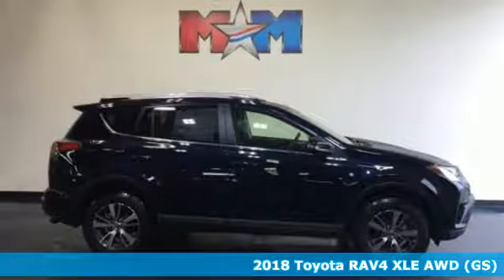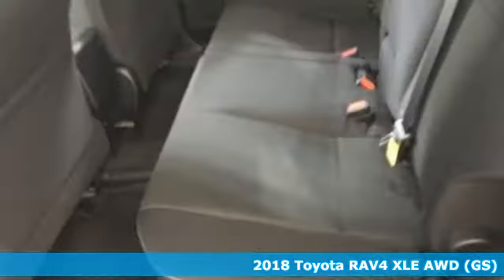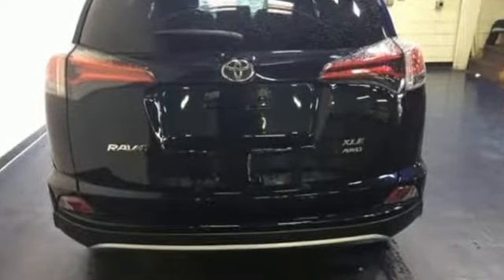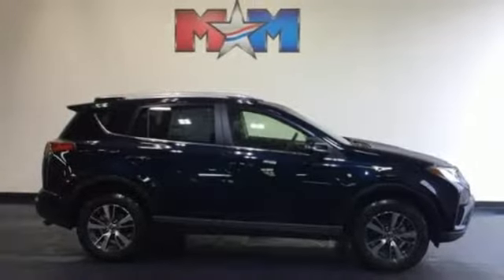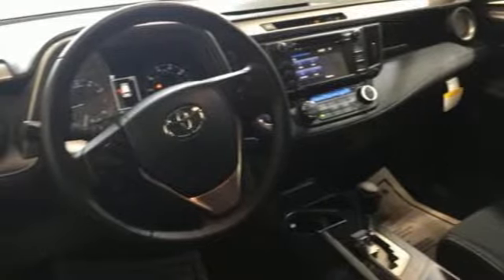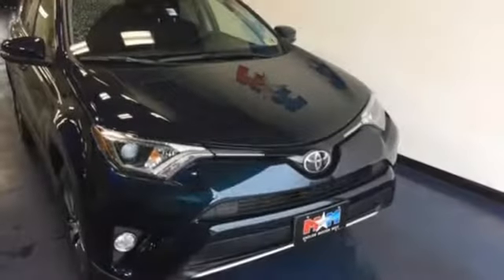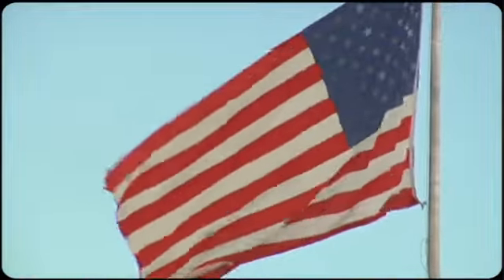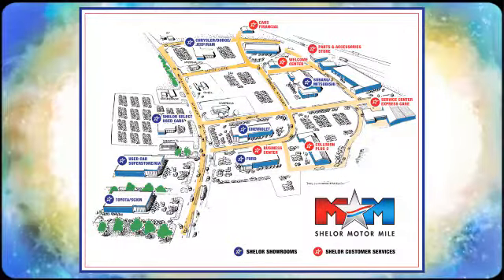New 2018 Toyota RAV4 Christiansburg VA Blacksburg, VA TY181509 - SOLD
Year: 2018
Make: Toyota
Model: RAV4
Trim: XLE AWD
Engine: 2.5L 4 Cylinder Engine
Transmission: 6-Speed A/T
Color: GALACTIC AQUA MICA
Interior: BLACK
Stock #: TY181509
VIN: JTMRFREV8JJ230279
Sunroof, Dual Zone A/C, PLUS EXTRA VALUE PACKAGE, ALL WEATHER LINER PACKAGE, All Wheel Drive, Alloy Wheels. XLE trim, GALACTIC AQUA MICA exterior and BLACK interior. CLICK NOW!br /br /KEY FEATURES INCLUDEbr /Sunroof, All Wheel Drive, Aluminum Wheels, Dual Zone A/C. Rear Spoiler, Privacy Glass, Remote Trunk Release, Child Safety Locks, Steering Wheel Controls. br /br /OPTION PACKAGESbr /PLUS EXTRA VALUE PACKAGE Roof Rails, Radio: Entune Display Audio, 6 speakers, 6.1 touch-screen display w/integrated backup camera display, AM/FM CD player, MP3/WMA playback, auxiliary audio jack, USB 2.0 port w/iPod connectivity, advanced voice recognition, hands-free phone capability, phone book access and music streaming w/Bluetooth, Connected Navigation, Entune multimedia bundle w/SiriusXM All Satellite Radio w/3-month complimentary trial, HD Radio, HD traffic and weather in major metro areas, Scout GPS link and Siri Eyes Free, Blind Spot Monitor, rear cross traffic alert and lane change assist, Smart Key System With panic alarm, Rear Backup Camera w/Monitor, ALL WEATHER LINER PACKAGE Cargo Tray, All Weather Floor Liners. Toyota XLE with GALACTIC AQUA MICA exterior and BLACK interior features a 4 Cylinder Engine with 176 HP at 6000 RPM*. br /br /EXPERTS ARE SAYINGbr /KBB.com's review says Its 4-cylinder engine delivers decent power with good fuel economy, and it has enough ground clearance to tackle most snow and light off-road situations.. br /br /VISIT US TODAYbr /At Shelor Motor Mile we have a price and payment to fit any budget. Our big selection means even bigger savings! Need extra spending money? Shelor wants your vehicle, and we're paying top dollar! br /br /.br / Chevrolet Ford Chrysler Dodge Jeep & Ram prices include current factory rebates and incentives some of which may require financing through the manufacturer and/or the customer must own/trade a certain make of vehicle. Residency restrictions apply see dealer for details and restrictions. All pricing and details are believed to be accurate but we do not warrant or guarantee such accuracy. The prices shown above may vary from region to region as will incentives and are subject to change. Tax DMV Fees & $499 processing fee are not included in vehicle prices shown and must be paid by the purchaser. Vehicle information is based off standard equipment and may vary from vehicle to vehicle. Call or email for complete vehicle specific information.